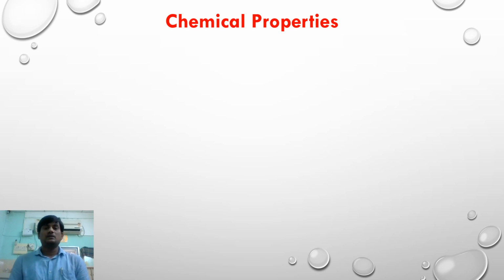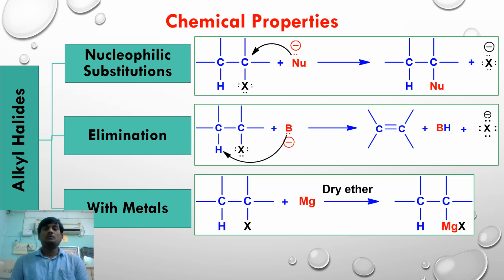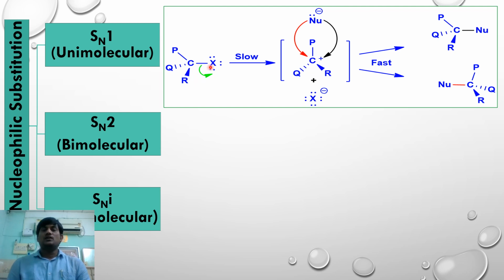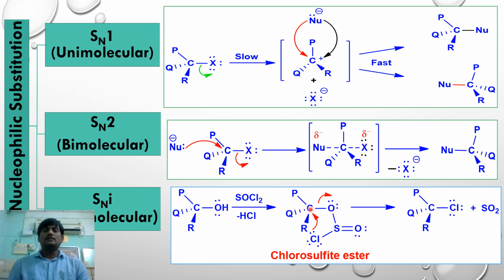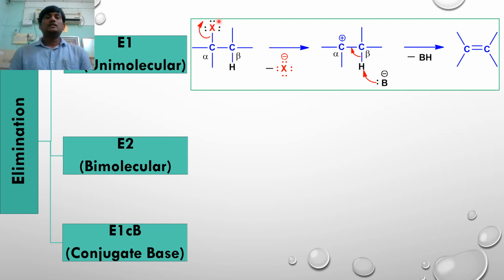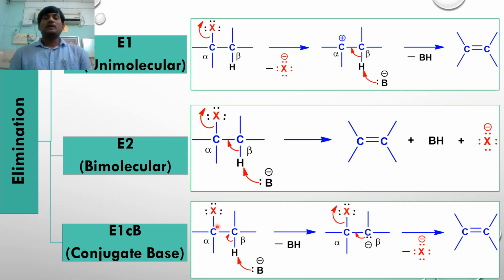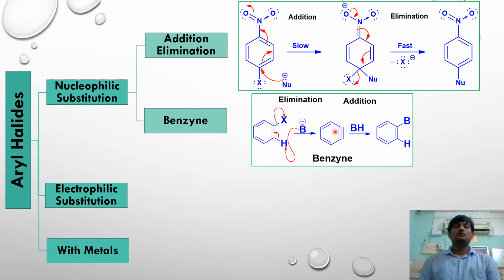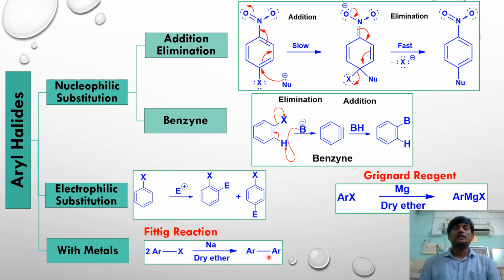Chemical Properties of Organohalogens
Chemical properties of alkyl halides, vinyl halides, aryl halides and allyl halides are explained

Classification of alkyl halides

Nomenclature of organohalogens

Physical properties of organohalogens

Nucleophilic substitution

Mechanism, energy profile diagram and stereochemistry of SN1 and SN2

Effect of structure of alkyl halide on SN1 and SN2

Effect of solvent on SN1 and SN2

Nucleophilicity and basicity

SN1, SN2, E1, E2